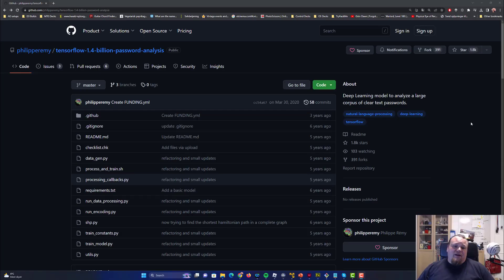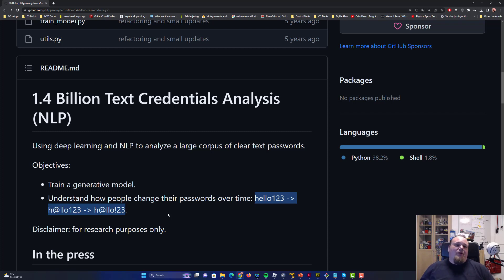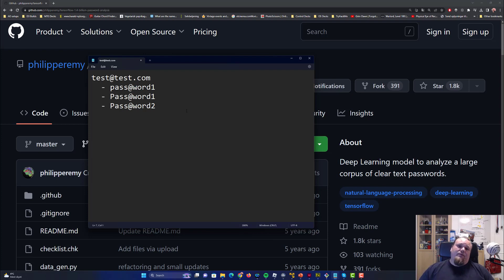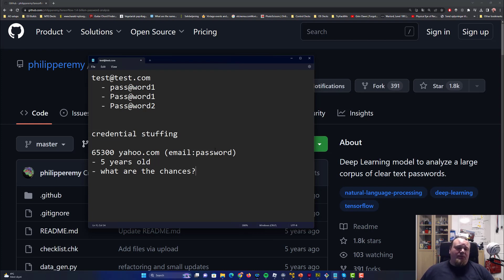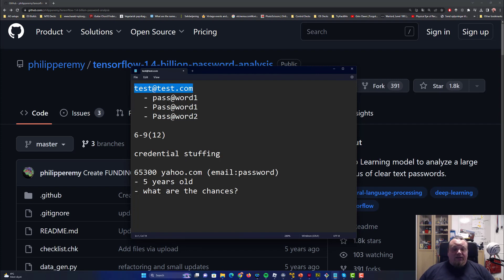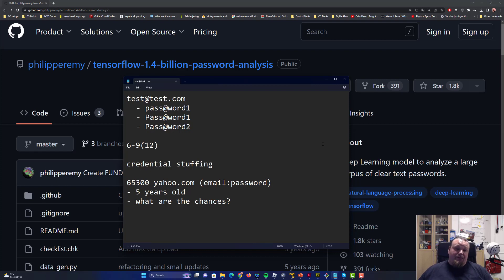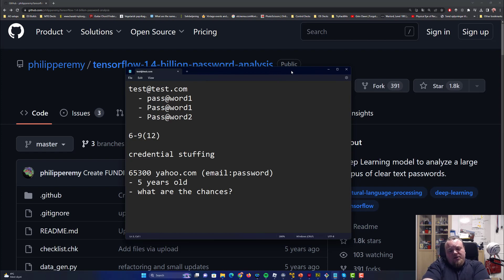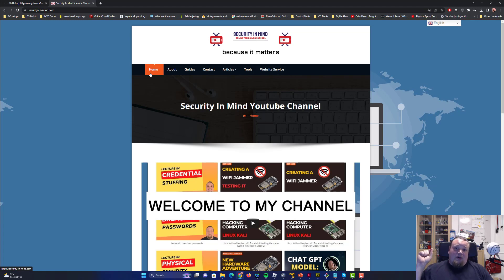1.4 Billion Breached Password - A quick analysis & talk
In this video I am introducing the 1.4 billion breached passwords to you where I want to talk about highlights like credential stuffing, the consequence and what is good and bad.